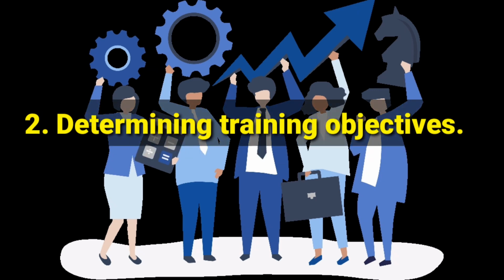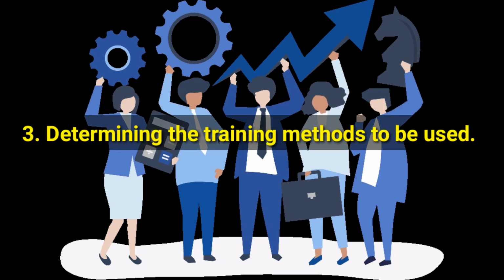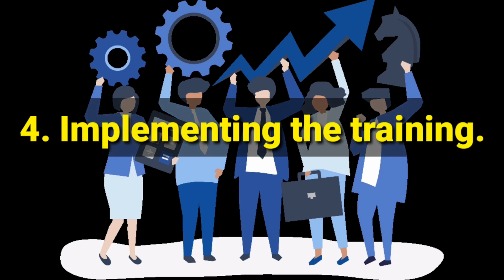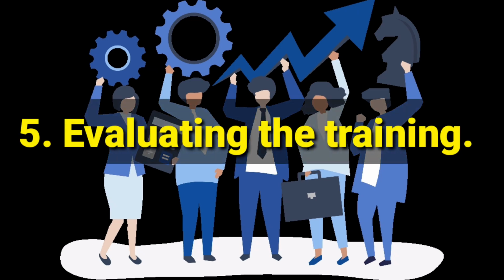process of designing a training program ( topic 7 PHRM @NAISHAACADEMY )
topic 7 principles of human resource management (@NAISHAACADEMY )